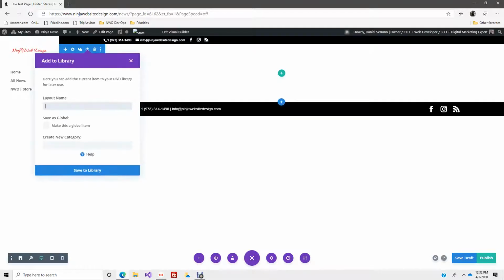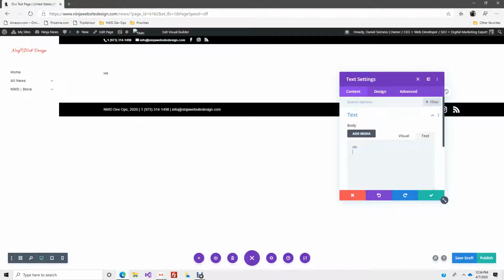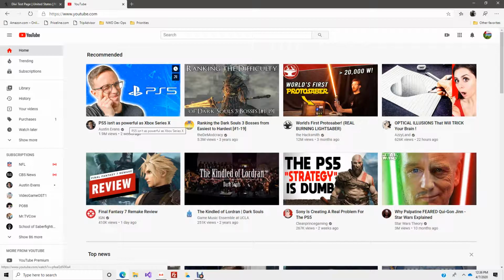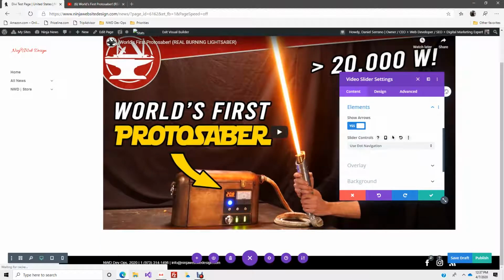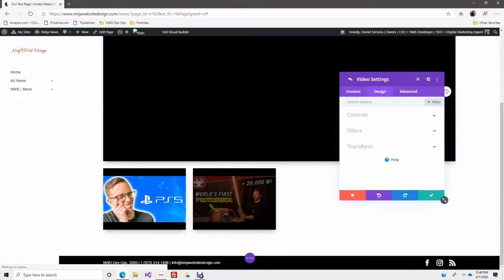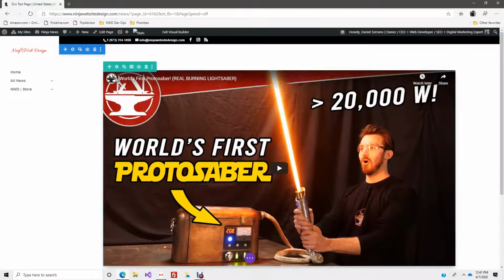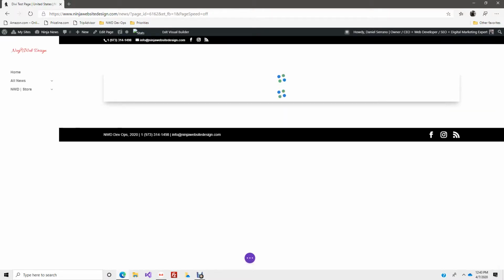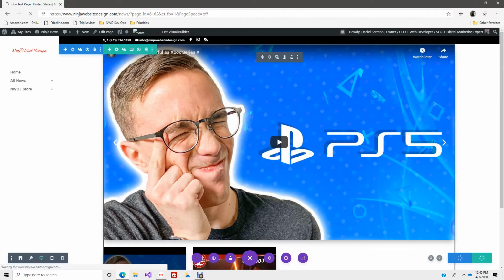WordPress Tutorial #3 Divi Template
A tutorial showcasing the most powerful WordPress theme in the world and what it can offer you and your business. Personally, I love the interface and features. It's a great theme. In the links below are tons of links for you to check out and if you're on the market for a new website but don't know what theme to choose Divi is a great option because it offers lots of features built-in with the ease-of-use of Wix.com.